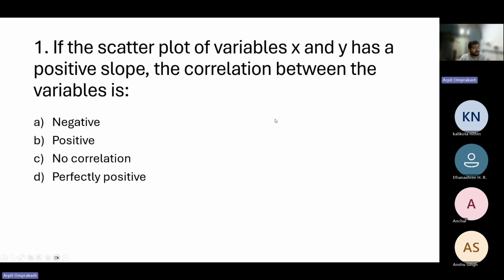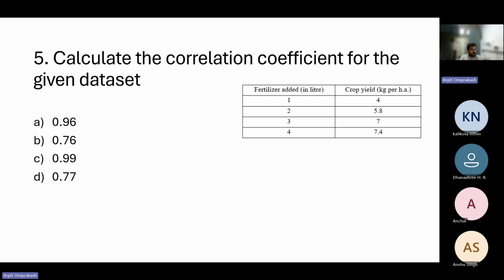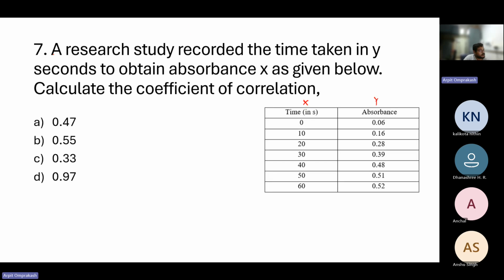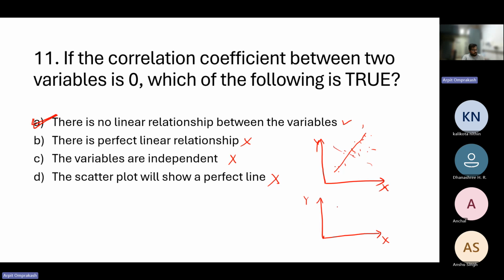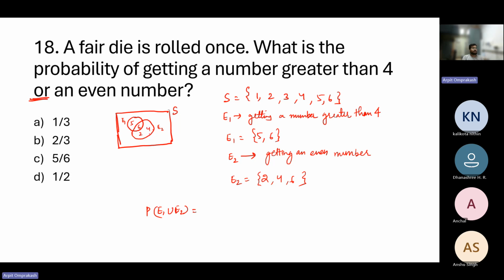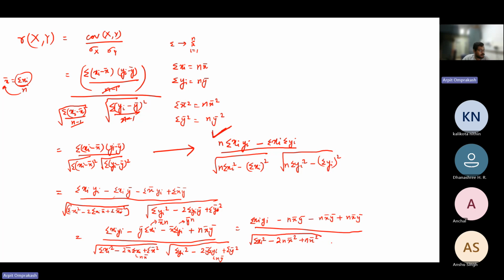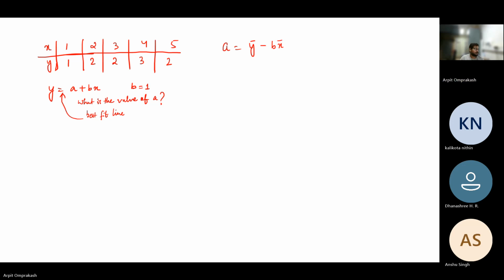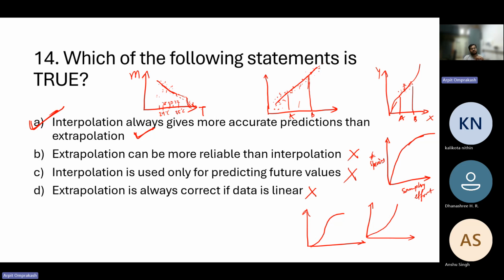Introduction to Biostatistics PMRF TA Live Session 3